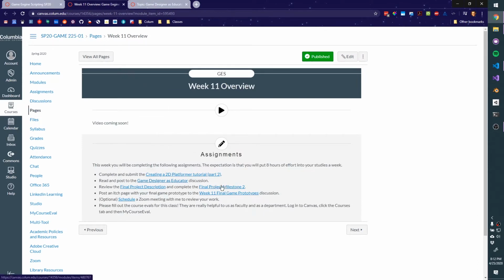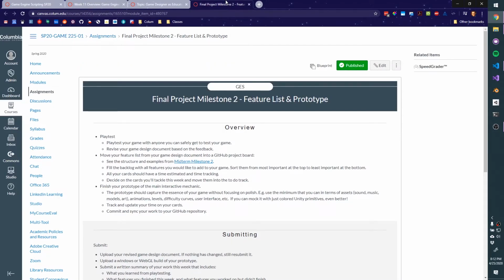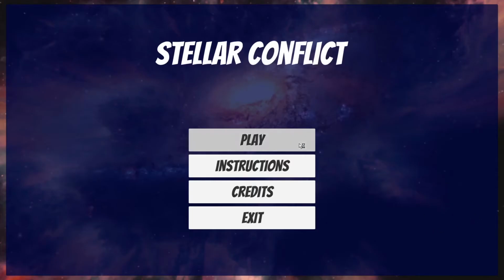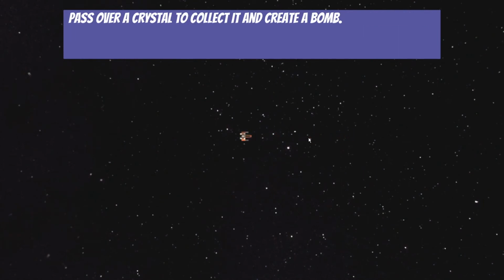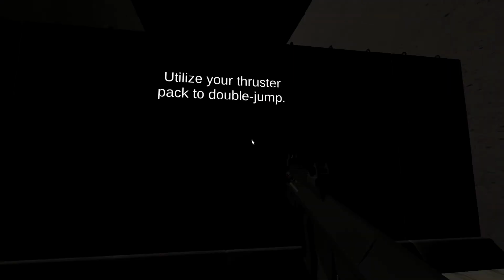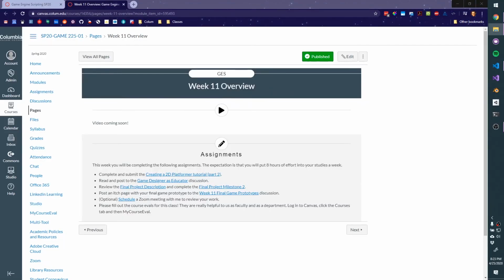GES SP20: Week 11 Overview